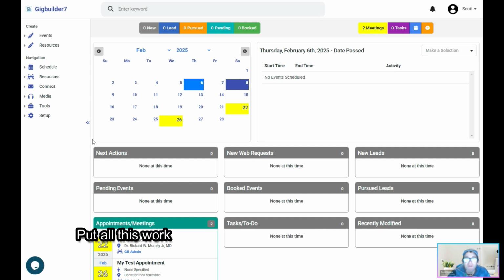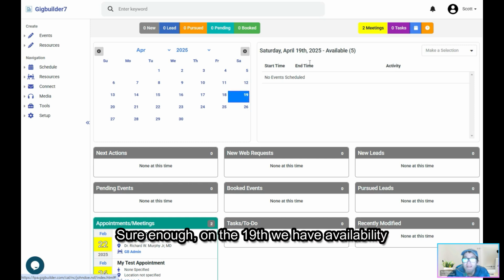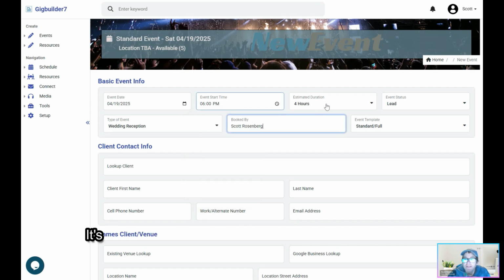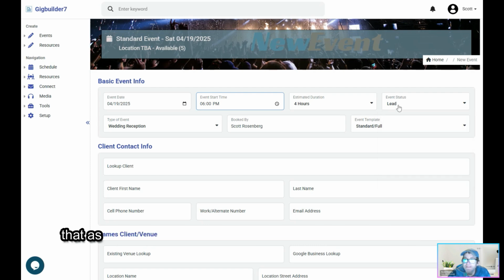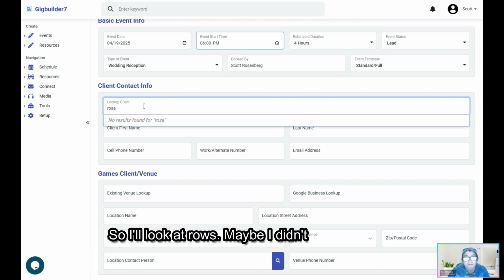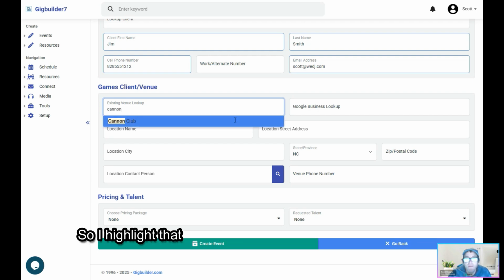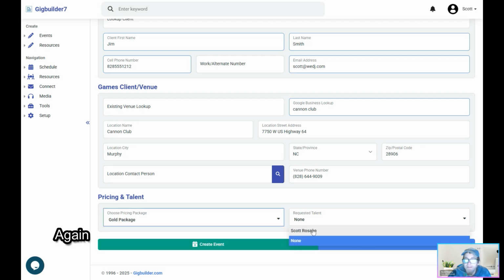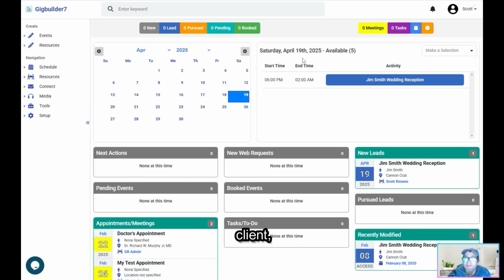Gigbuilder 115 - Creating Events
Generate a new event in Gigbuilder quickly and easily.  This video will show you how to generate a new event.  Continue in the series to explore each tab.